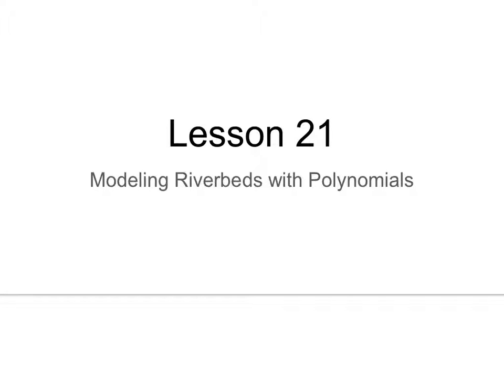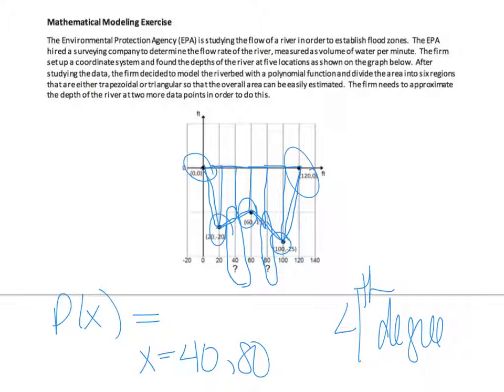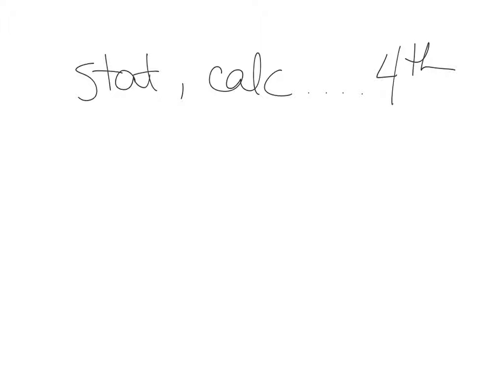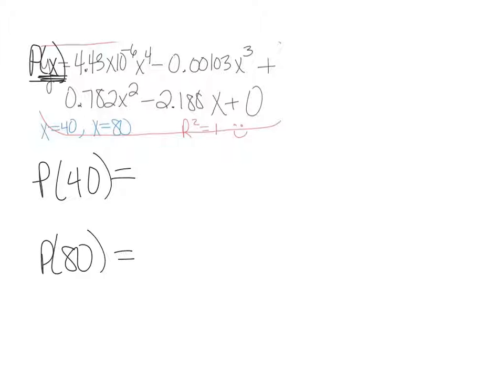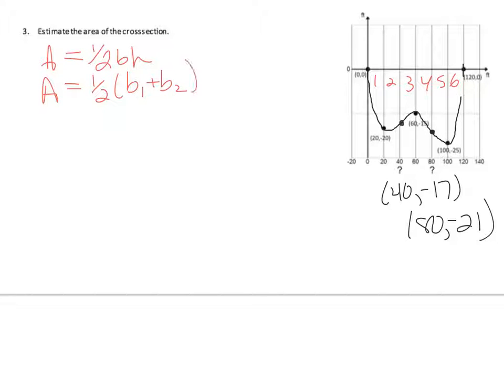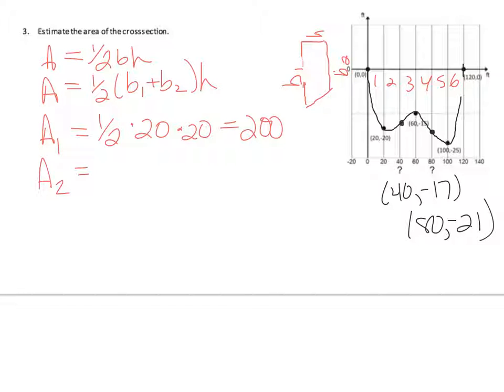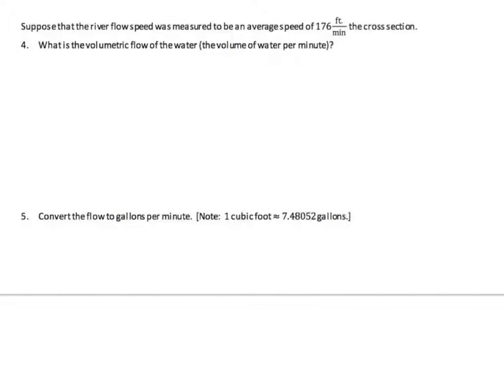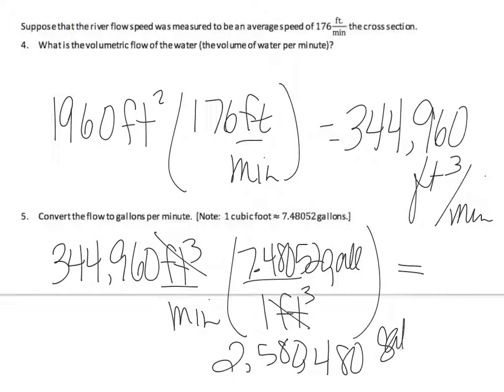Alg2 L21 Modeling Riverbeds with Polynomials